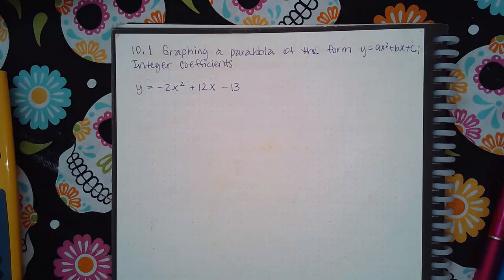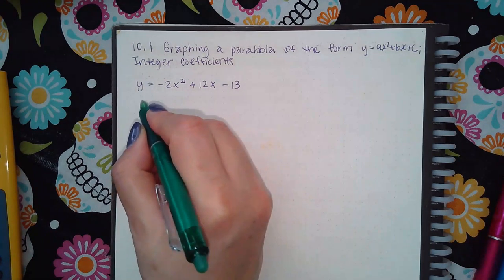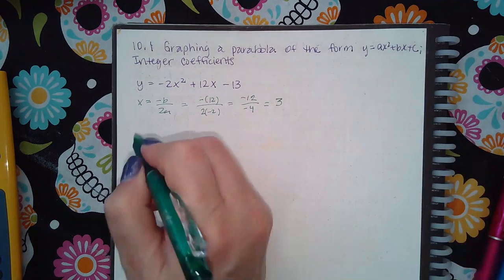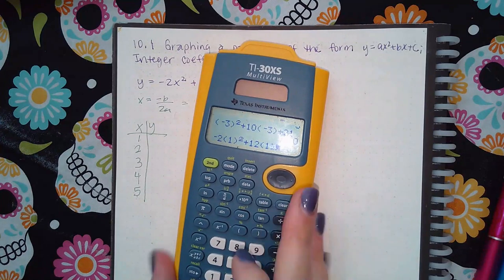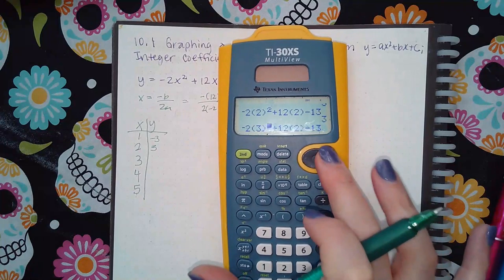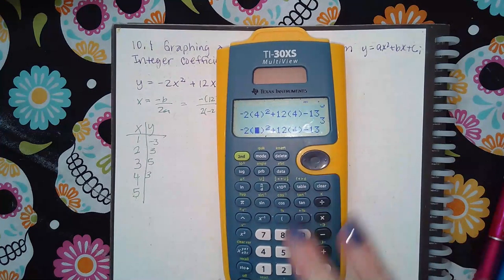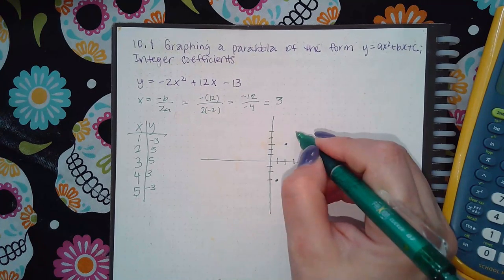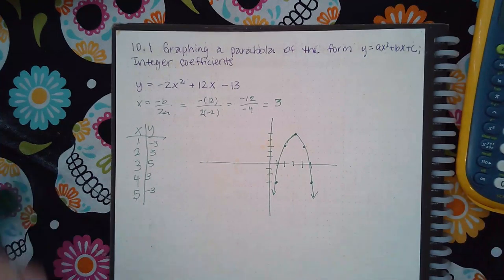10.1 Graphing a parabola of the form y=ax2+bx+c Integer coefficients